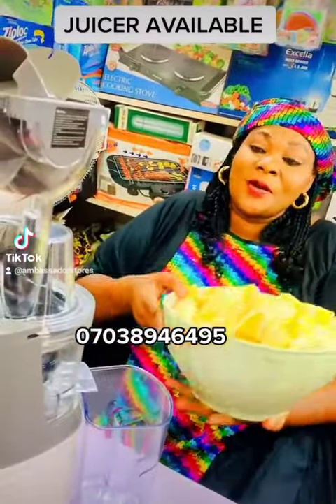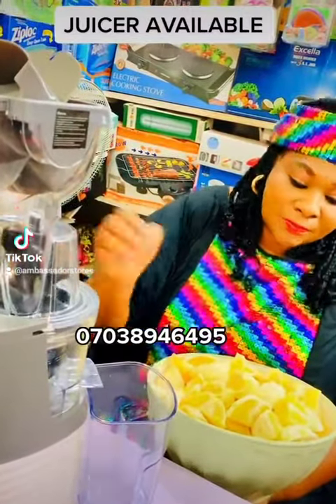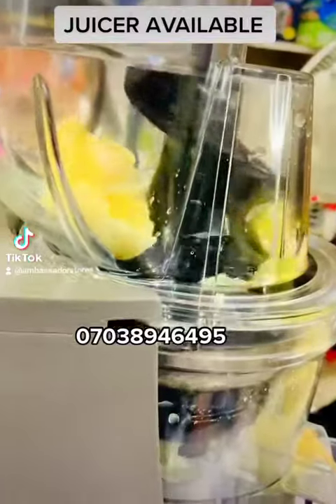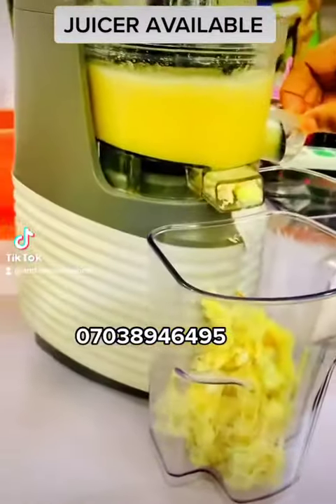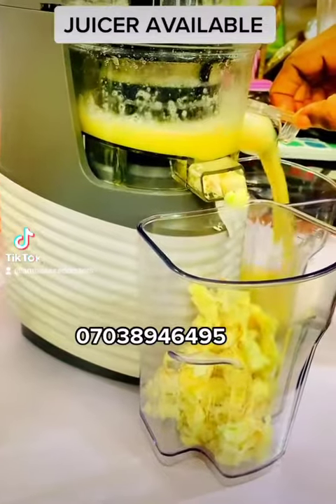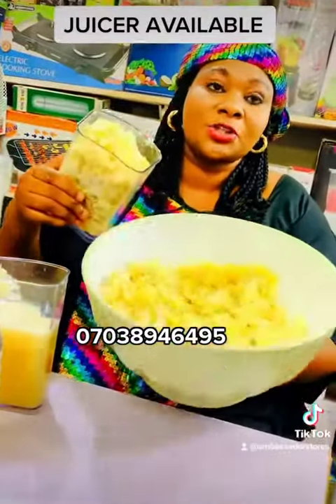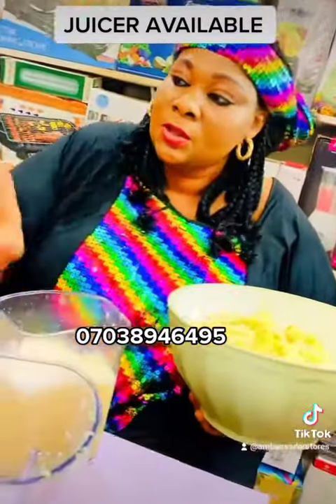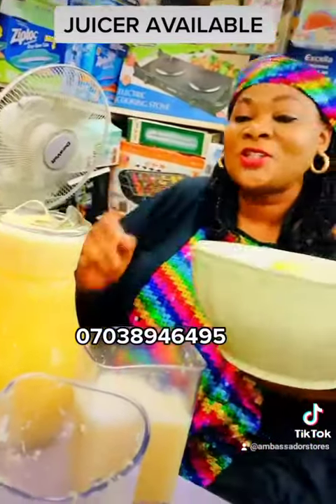SLOW JUICER AVAILABLE AT AMBASSADOR STORES. @ambassadorstores